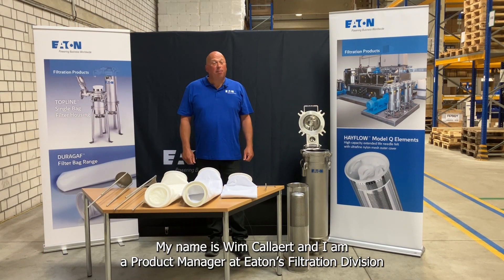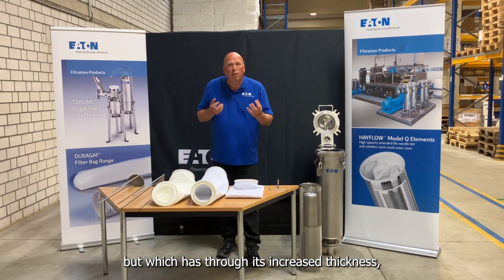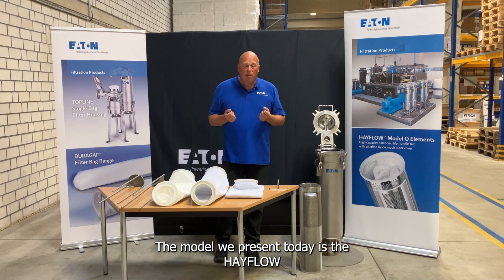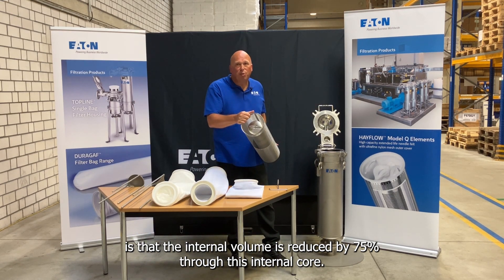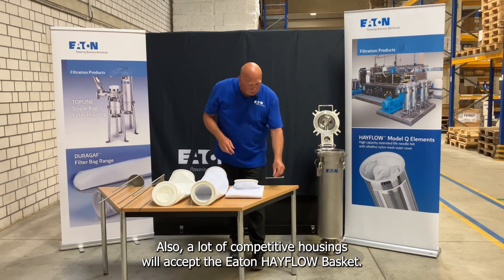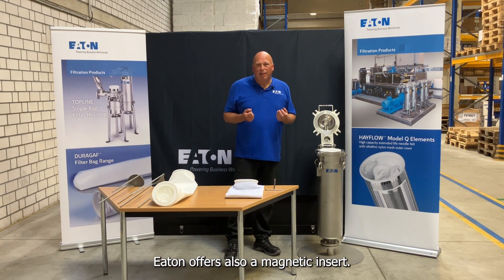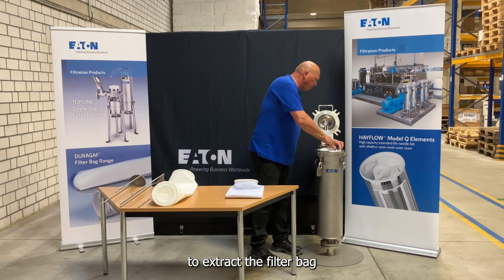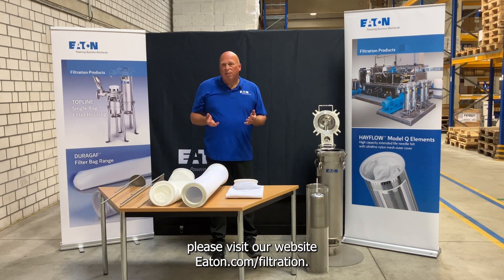How It Works - HAYFLOW - The High-Capacity Needle felt Filter Bag Solution - Eaton Filtration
Eaton combines the benefits of a filter bag with those of a filter cartridge into a new, rugged filter element with optimum filtration performance. The filter area of HAYFLOW filter elements is up to 65% larger compared to a standard filter bag. Extended service life and long intervals between filter change-outs lead to reduced operating costs.
Up to 65% more filter area in a compact, easy-to-use filter element.

HAYFLOW Q filter elements are a combination of proven DURAGAF extended-life filter material with precise nylon-monofilament woven material. While the DURAGAF extended-life filter material works as a high capacity pre- and depth filter, the outer mesh covers the needle felt and provides a final filter retention rating at 10 μm.

About Eaton’s Filtration Division:

Eaton’s Filtration Division is a leader in liquid filtration that can help companies improve product quality, increase manufacturing efficiency, protect employees and equipment, and help achieve sustainability goals. Eaton employees around the world make a difference for their customers by creating an exceptional customer experience, solving problems with application expertise and developing innovative filtration solutions. Eaton’s filtration products are manufactured and sold worldwide.